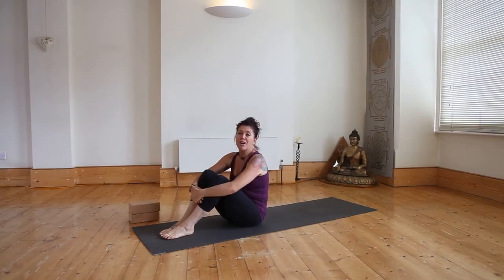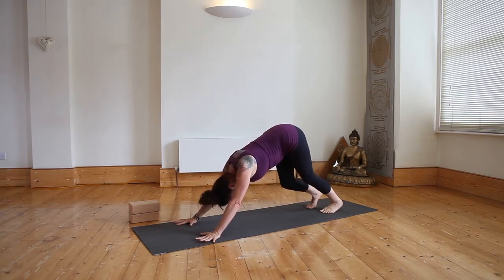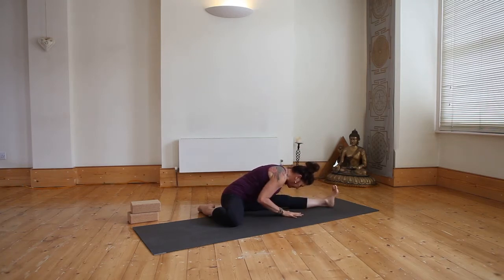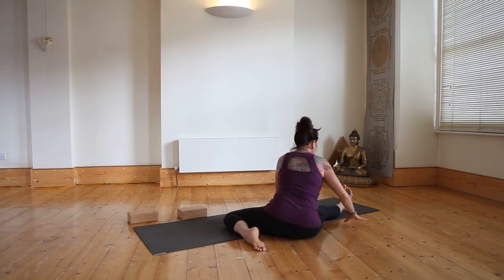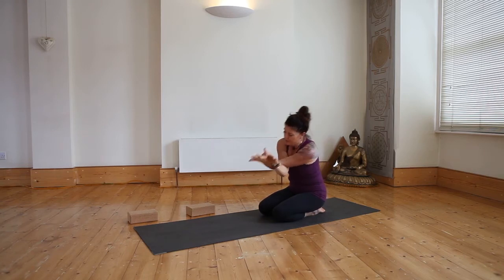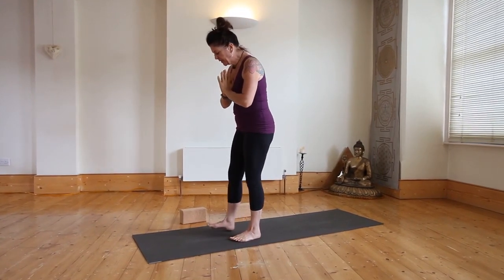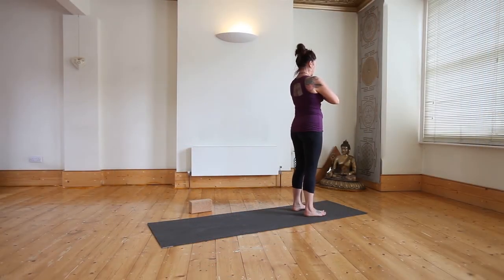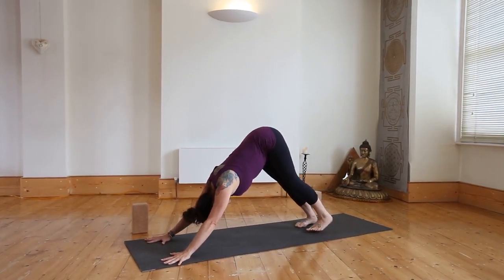Beginners class Transition & Dynamic sections: Working towards "Ardha Chandrasana" [2/2]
After our warm up we work in these sections with waking up the back of the body, hamstrings as well as strengthening the legs and spine to support our eventual balancing pose.  Modifications and variations are all given so that everyone can feel comfortable with the poses along the way.  Explore and have fun.